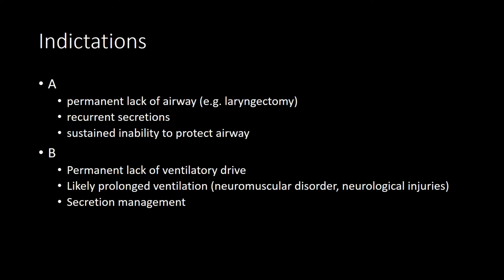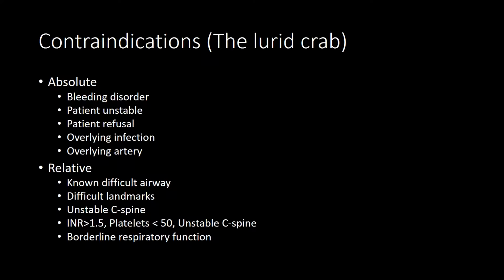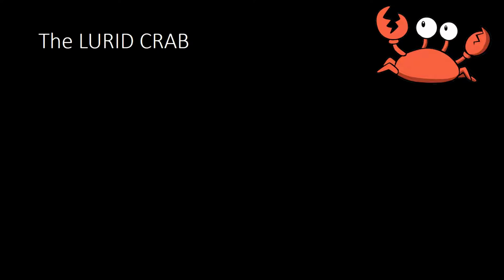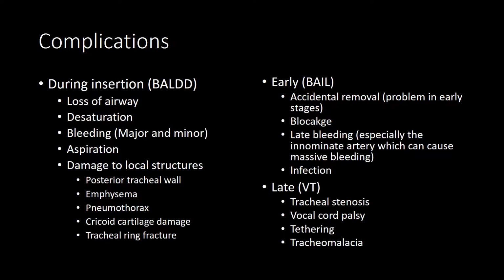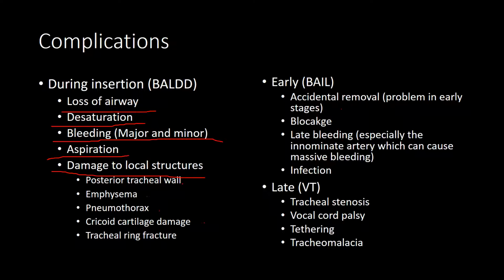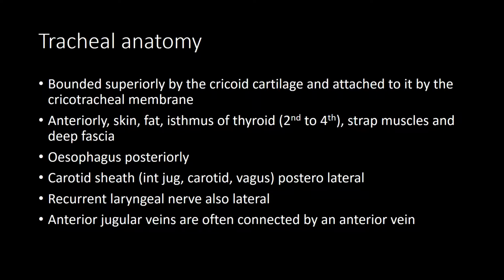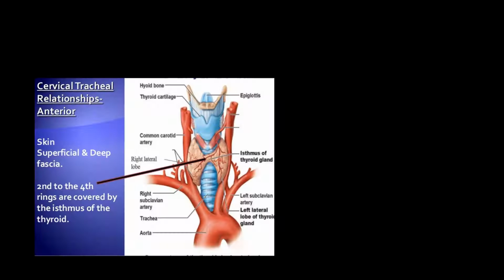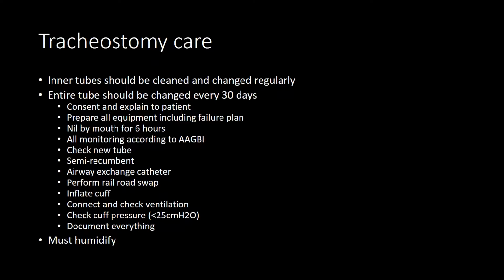FFICM revision - Tracheostomy basics